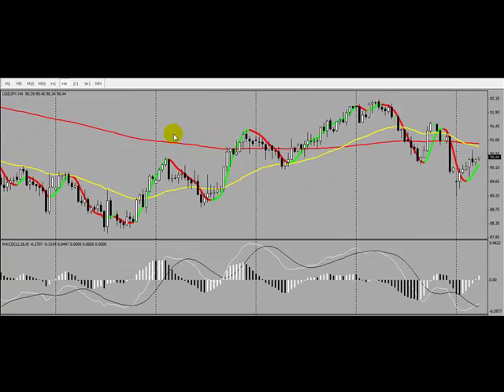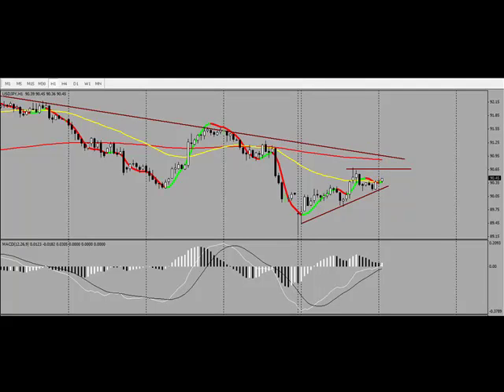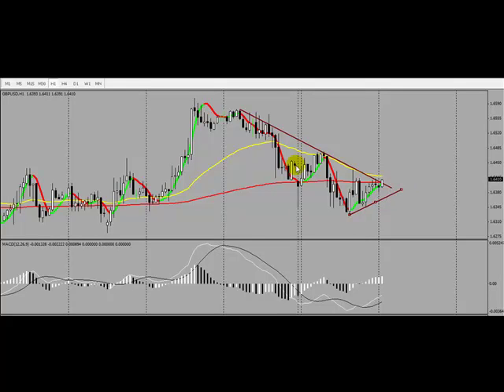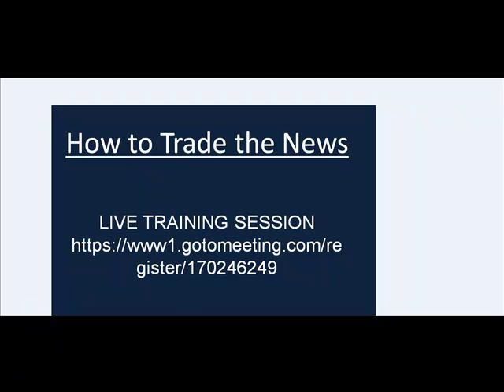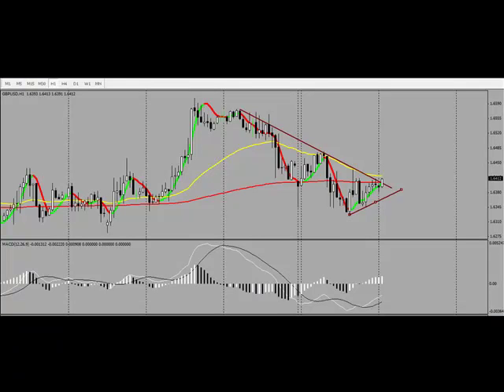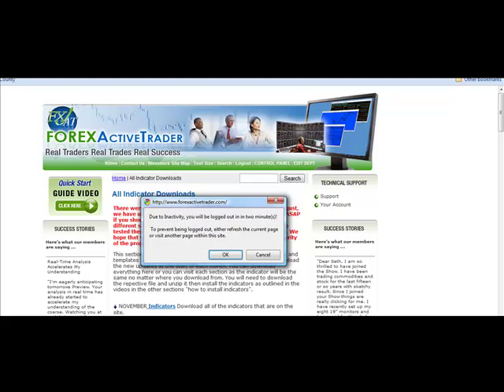Forex Video Forecast: USDJPY and GBPUSD : Last Trades ran for 50+ and 70+ Pips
and fxdailytrades.com bring you trade setups and forex video training.